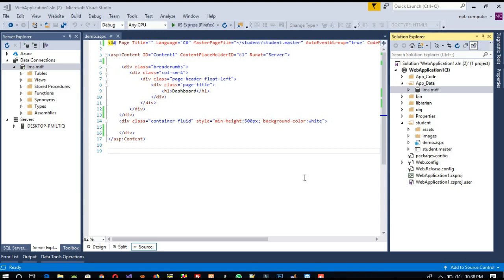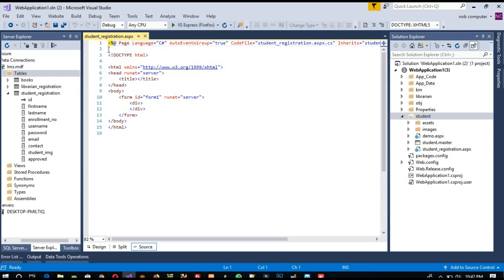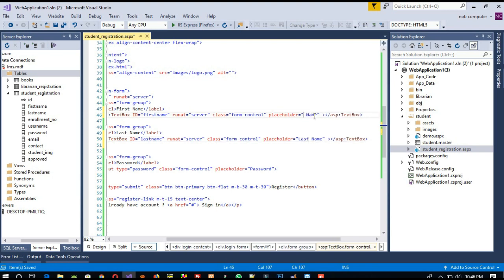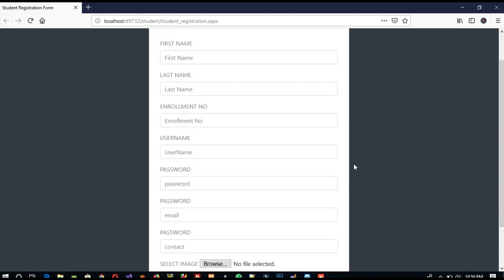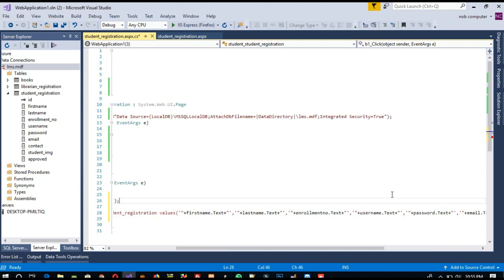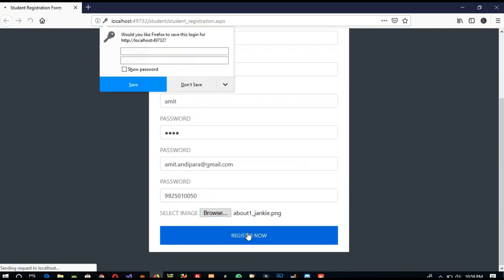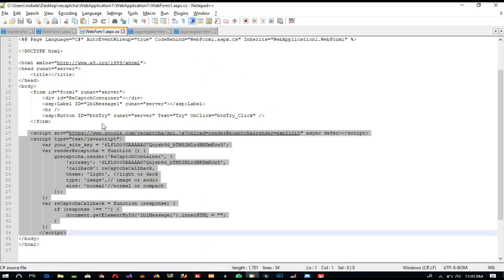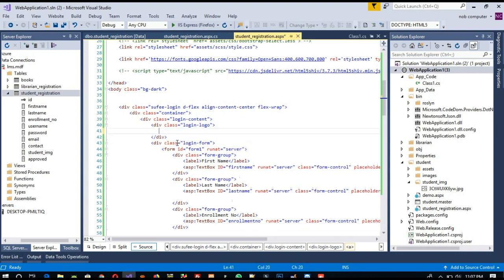student registration with google recaptcha in asp.net LMS